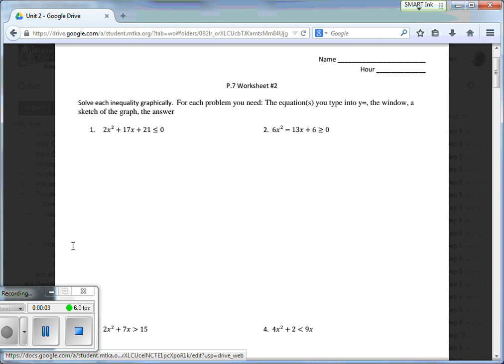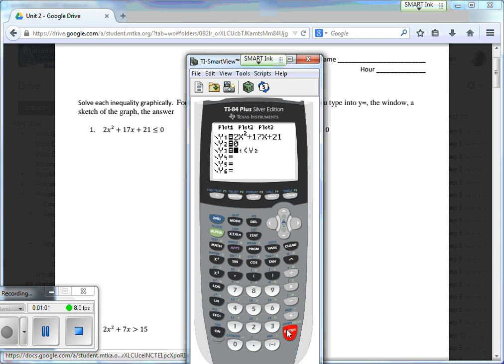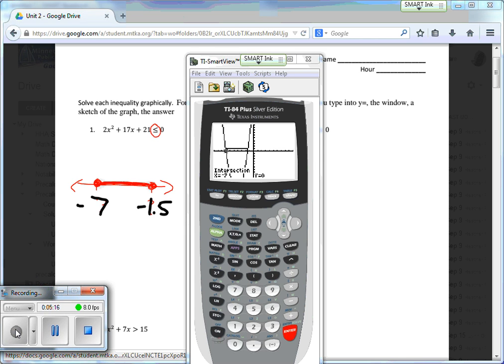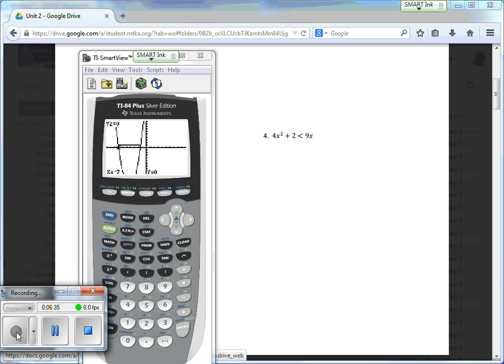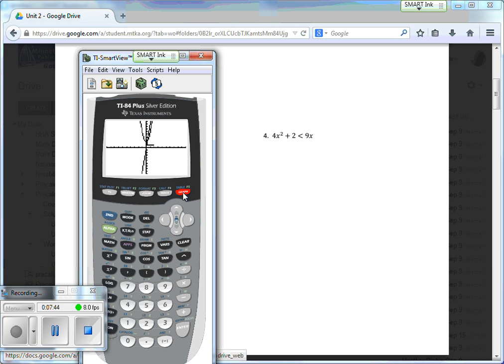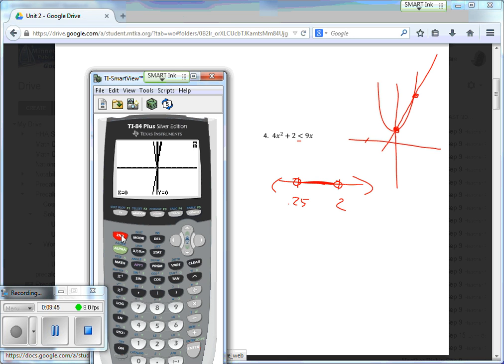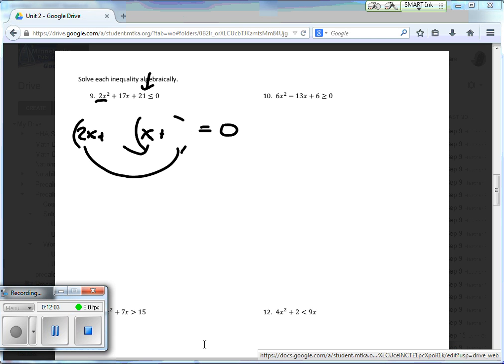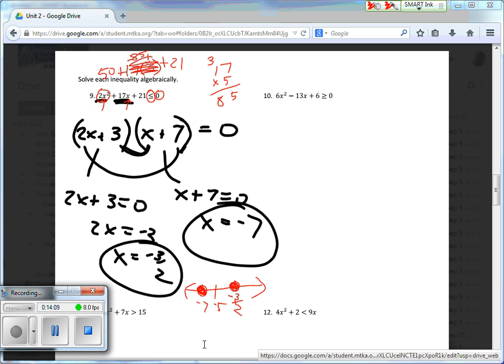September19 1048 Precalc p7 2 solving inequalities algebraically and with graphing